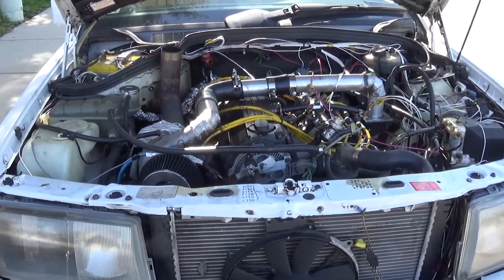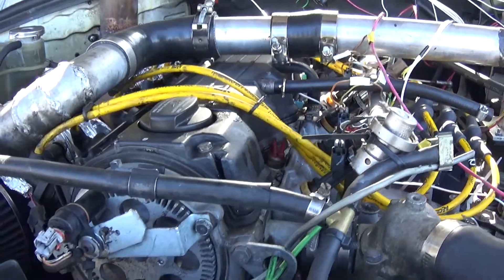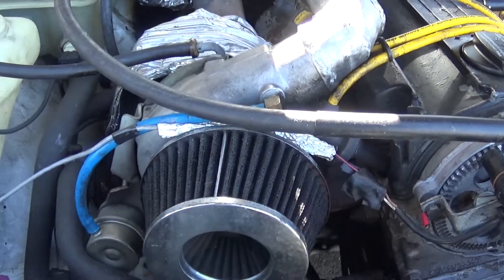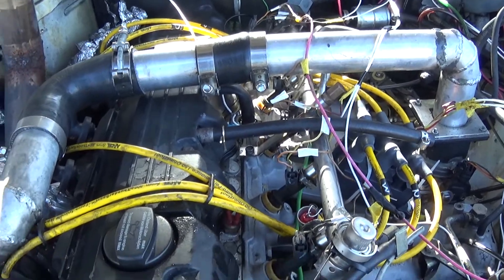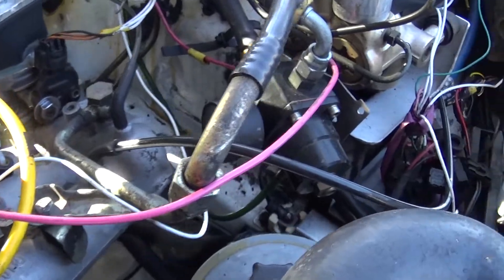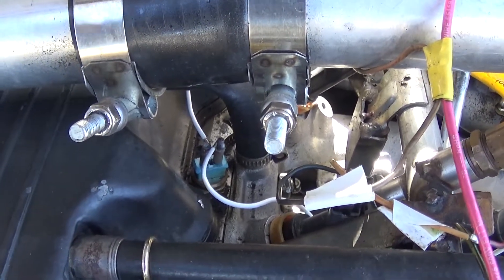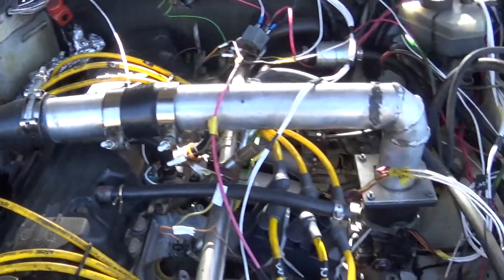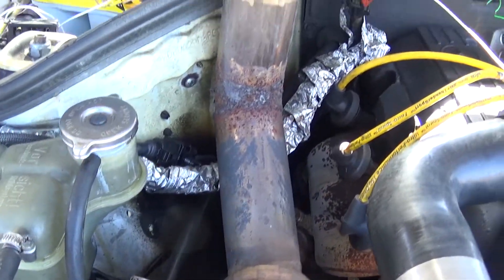Turbo M103 Mercedes 190E T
Megasquirt 3 ecu
Gm 3.8l v6 de caped injectors ~700cc
.63 ar t3 turbo
E85
14psi (waste gate)
Stock everything motor and trans related
Stock manifold merge collector to turbo.
Custom timing wheel on cam 36-1
Mercedes VR sensor (any will do)
Edis 6 ignition coils
Honda Civic accel 8mm spark wires
NKG B7RE spark plugs (cooler the better)
Ford throttle position sensor
Tech edge 4.9 wide band (essential)

Here is a quick overview of the Mercedes 190 Turbo. I can make a followup on what to expect and go into more detail of the procedure. Ill be updating the blog to my website if you want more information. broointech.com